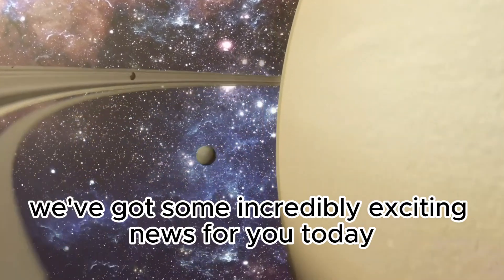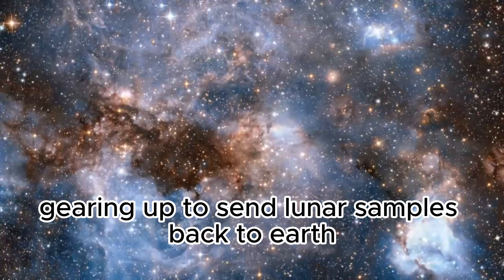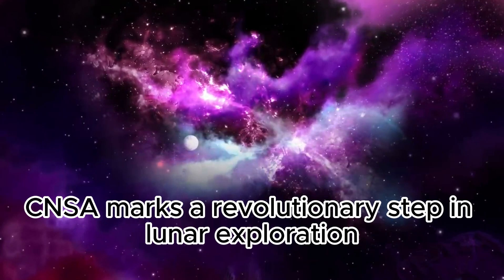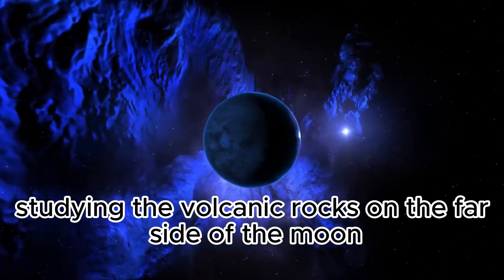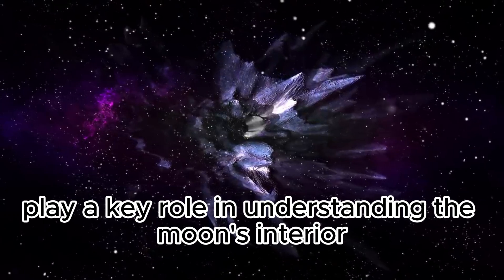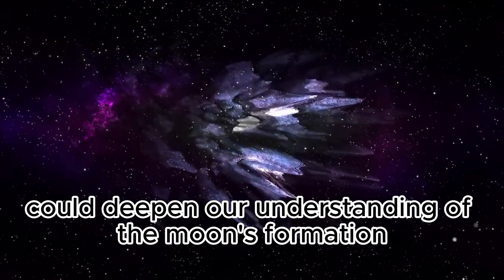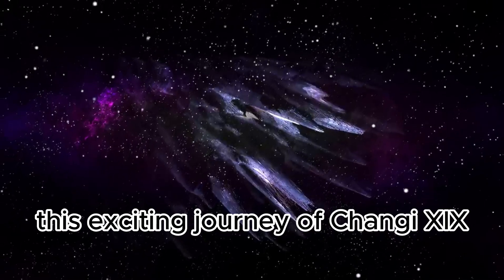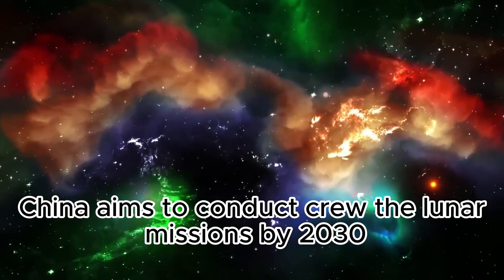Chang'e 6: Journey to Earth from the Far Side of the Moon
China's Chang'e 6 spacecraft is preparing to collect samples from the far side of the moon and bring them back to Earth! Witness an incredible landing experience this weekend!